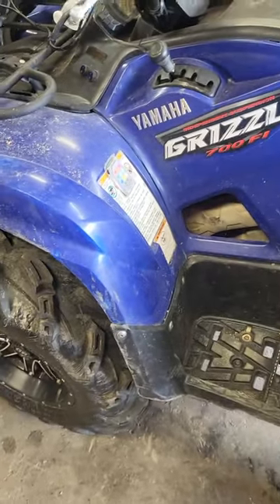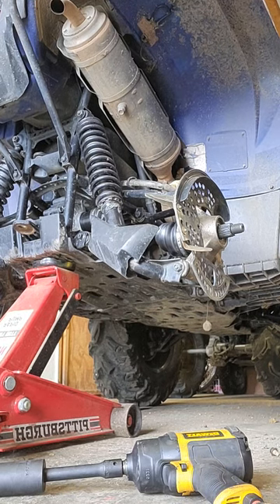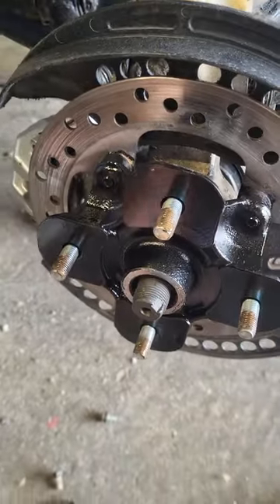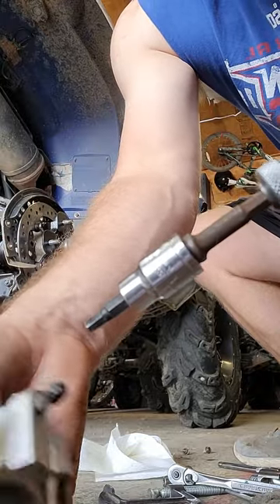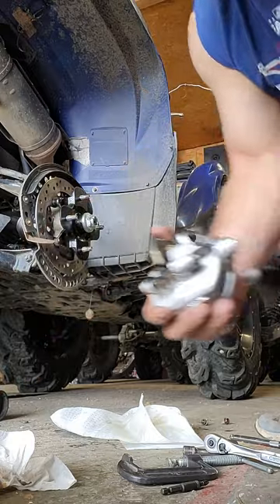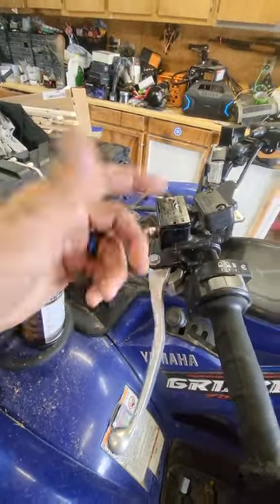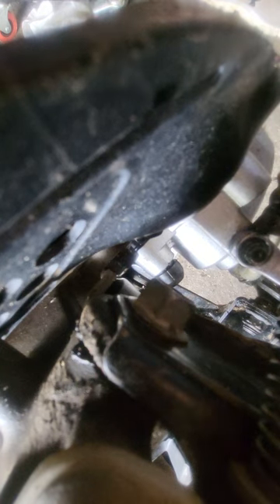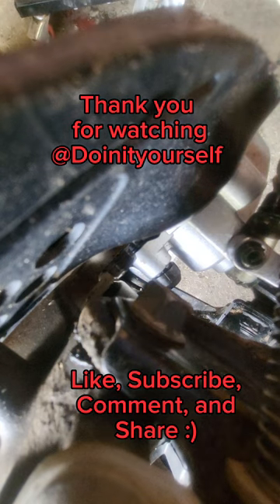How to change YAMAHA GRIZZLY rear brake pads & wheel hub@Doinityourself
How to replace your brake pads on a YAMAHA GRIZZLY.

How to replace a hub on your Grizzly.

How to bleed your brakes on your Grizzly.

Remember, I am not a professional, nor do I play one on TV.  I'm just creating how-to videos to help out those who like @Doinityourself  .

Help me grow the channel :)